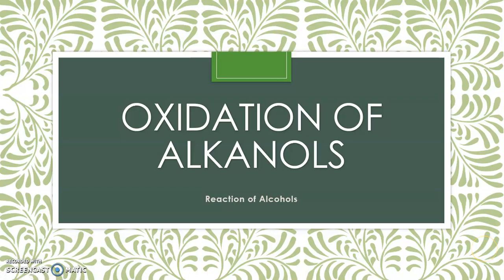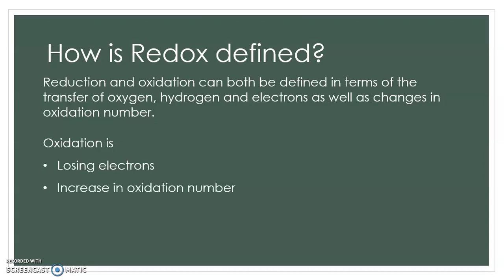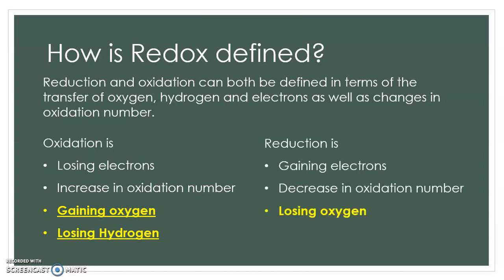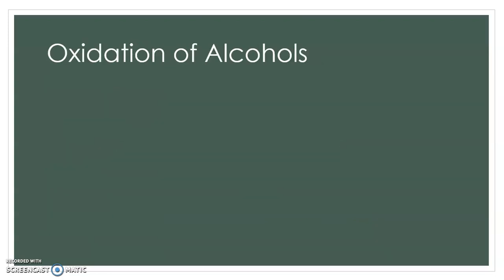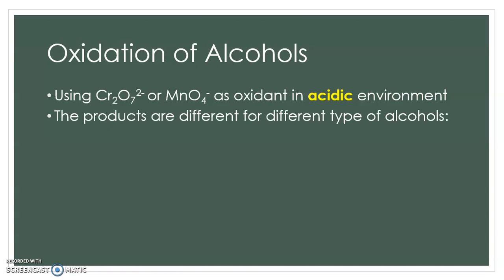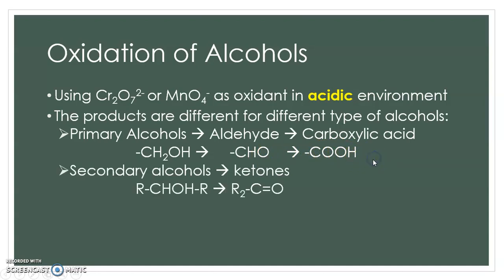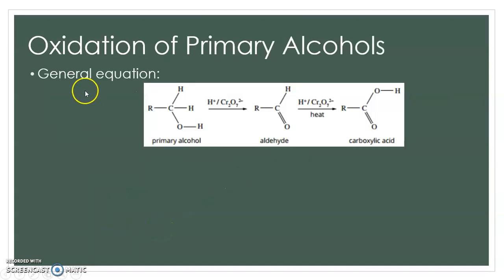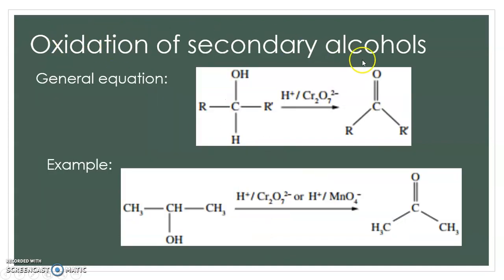Ch11 2c Oxidation of Alcohols